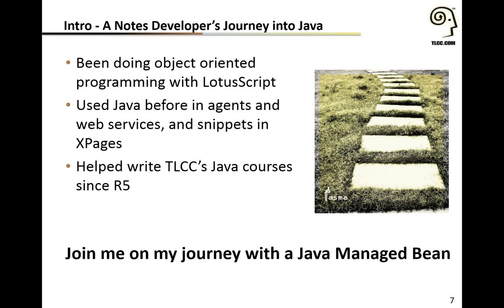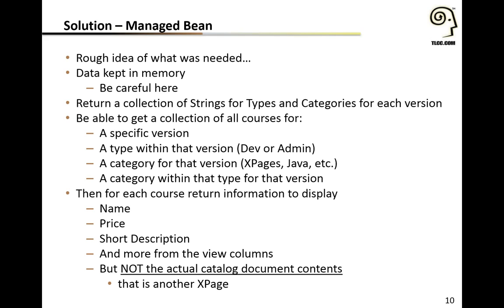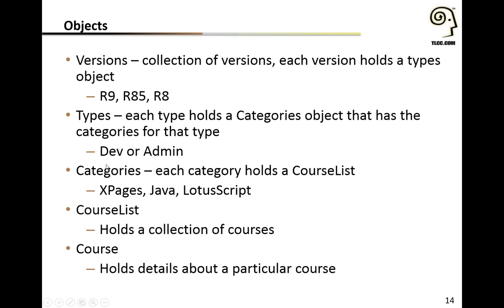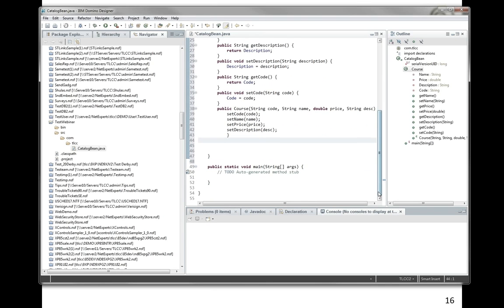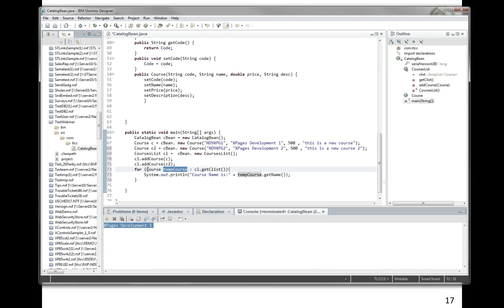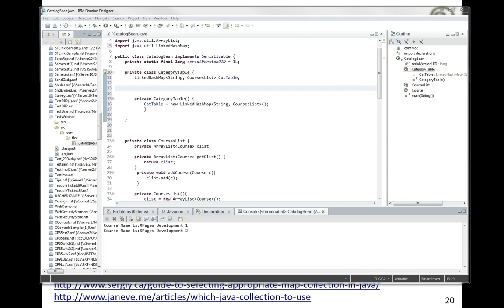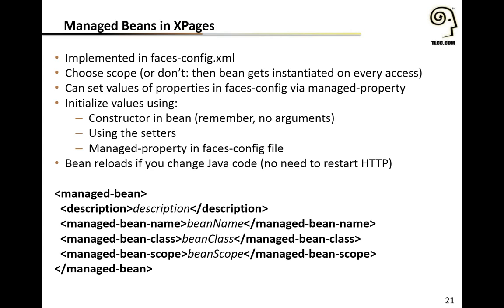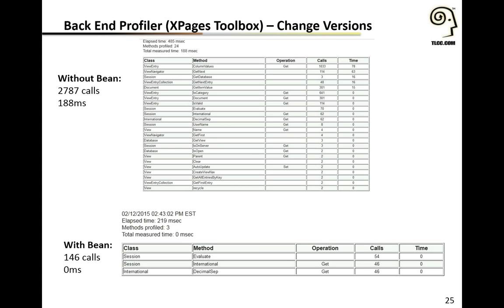[Webinar] A Notes Developer's Journey into Java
Beans and Java! We hear those buzz words all the time, but our XPages applications seem to work fine with Server Side JavaScript. Why should we use Java and managed beans? Come learn about one long-time Notes developer's journey using a Java Managed Bean and why. Discover how a Bean allowed the data to be cached in memory allowing for quick access to user-selected data subsets. Learn how different Java collections like HashMaps, ArrayLists and TreeSets can be used to build in-memory objects of your data. See how using a Managed Bean can simplify and greatly speed up your XPage! A comparison will be made of the performance savings before and after the implementation of the Managed Bean. Come get gently led down the path to the pot of Java waiting at the end of the rainbow!